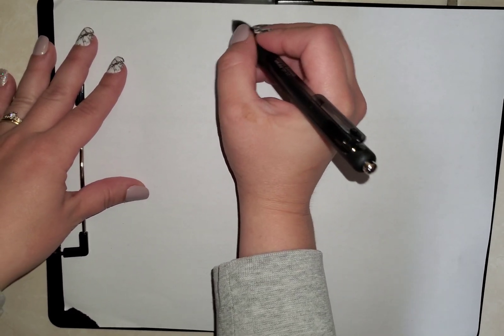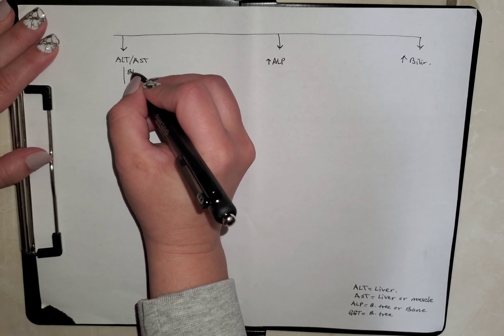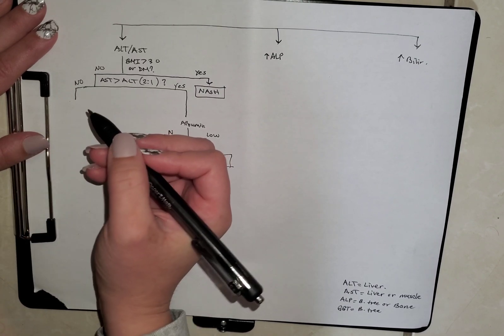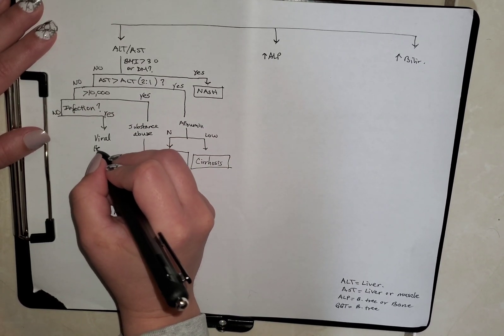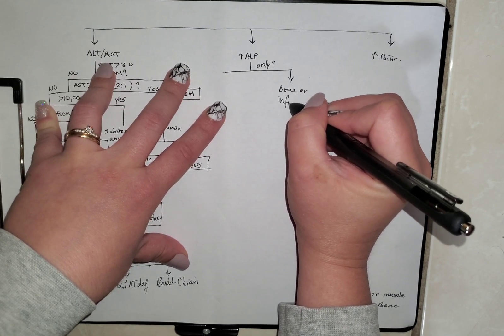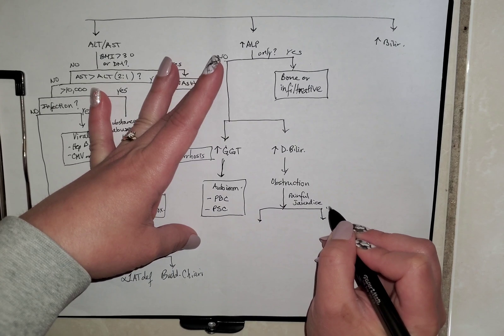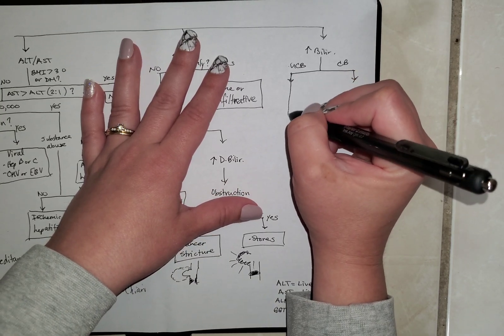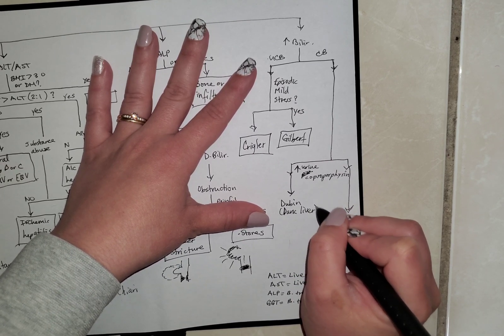Liver and biliary tree diseases - flow chart for ALT, AST, ALP values.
Learn a systematic way to find the causes of elevated liver and biliary tree enzymes.